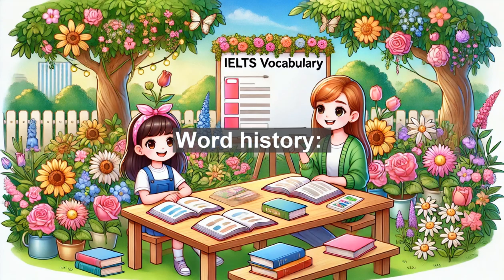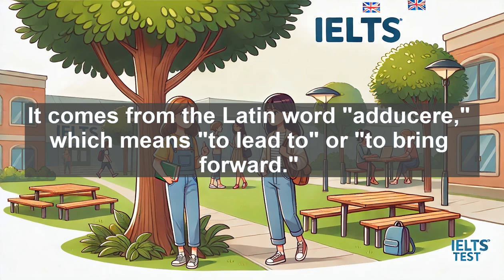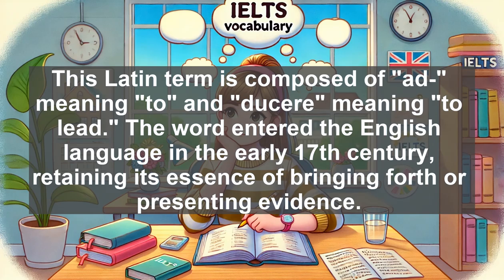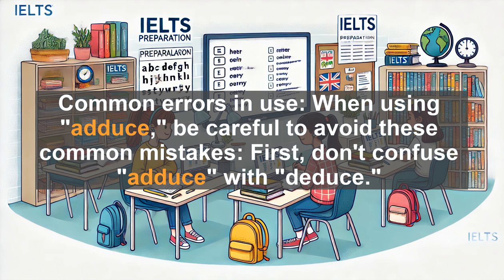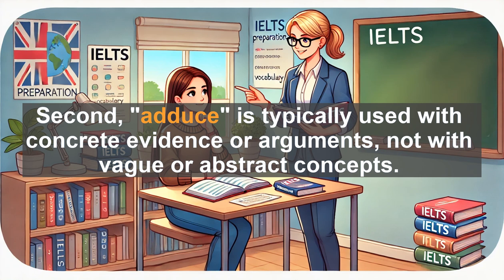IELTS 8.0 Vocabulary Lesson: Adduce - Meaning, Common errors, Synonyms and Antonyms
Learn how to use the sophisticated verb 'adduce' correctly in formal contexts. This video explains its meaning, origin, synonyms, and common usage errors to help boost your IELTS score to band 8.0 and beyond.